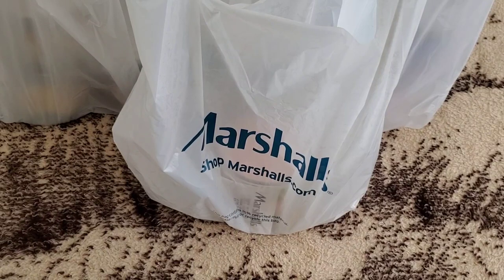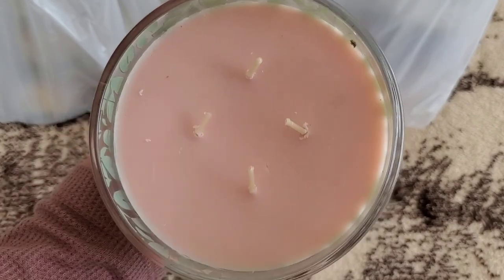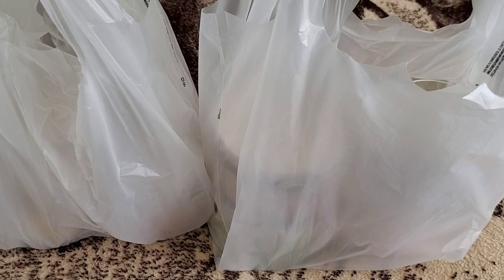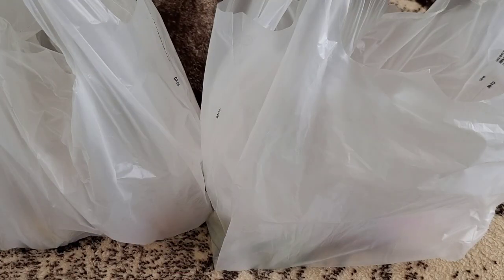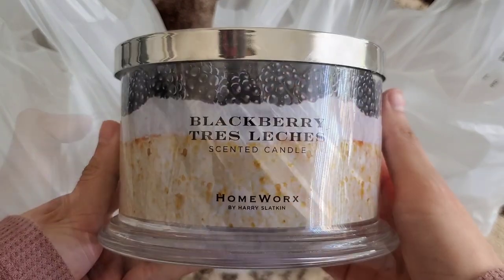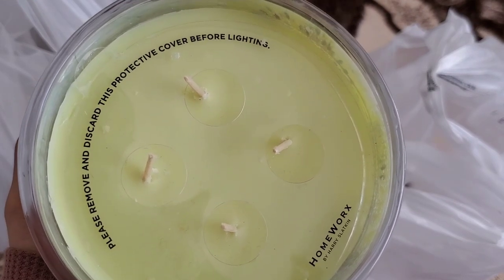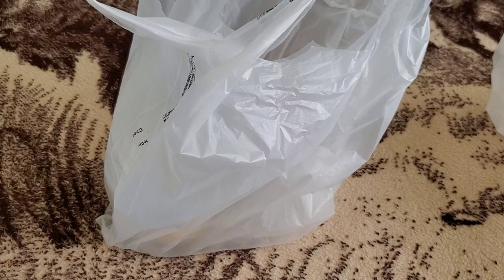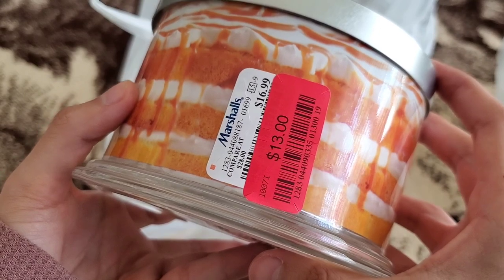Marshalls / TJ Maxx Huge Homeworx Clearance Candle Haul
During my recent trips to Marshalls and TJMaxx I found a somewhat large selection of Homeworx candles. What's even better is that they were discounted or had a red tag for $13 when typically the 4 wick candles retail $16.99. I smelled all the ones they had and purchased quite a few. Here are the ones I picked out!